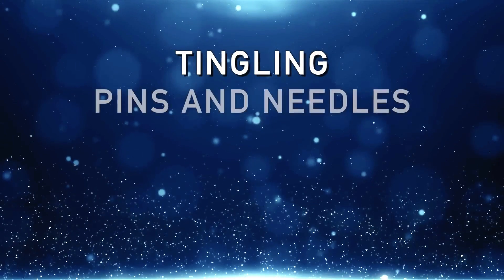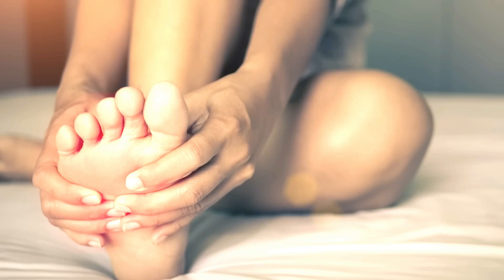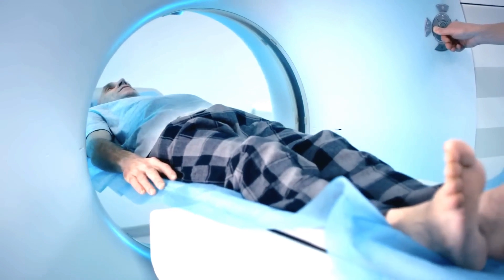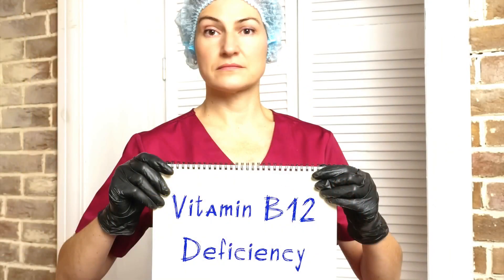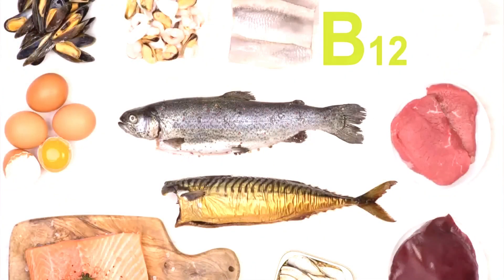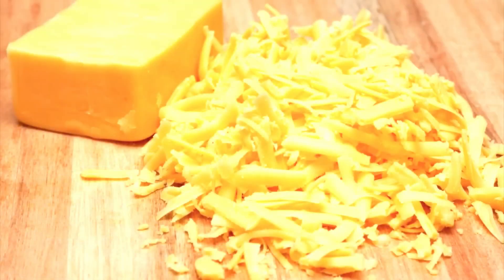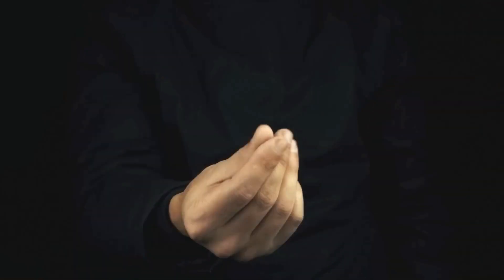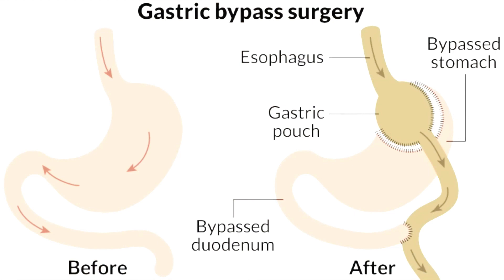The Common Vitamin Deficiency in Numb Hands and Pins and Needles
One of the biggest causes of numb hands and feet has to do with a certain vitamin deficiency.

🔴 // Dr. Berg’s Product LINKS // 🔴

★ Hydration Keto Electrolyte Powders
★ Electrolytes Powder Packets
★ Baja Gold Sea Salt Organic
★ Gallbladder Formula - Extra Strength
★ Vitamin D3 & K2 Supplement
★ Vitamin D3 & K2 with Zinc & MCT Oil Liquid Supplement
★ Trace Minerals Enhanced Complex
★ Nutritional Yeast Tablets
★ Premium Nutritional Yeast Flakes
★ Sea Kelp Enhanced Iodine
★ Cod Liver Oil
★ Adrenal Stress Advanced Formula
★ Adrenal Glandular
★ Raw Organic Wheatgrass Juice Powder
★ Wheatgrass Superfood Powder
★ (Veggie Solution) Organic Super Greens Powder
★ Organic Greens Superfood Cruciferous Blend
★ Advanced Digestive Formula
★ Vitamin C Complex Whole Food - Chewable
★ Magnesium Glycinate
★ Sleep Aid Regular Formula
★ Liver Cleanse Detox Support
★ Ashwagandha Root Powder & Black Pepper Extract
★ Turmeric Curcumin with Bioperine
★ Friendly Bacteria Probiotic Liquid
★ 60 Billion Probiotics
★ Bacti-Cleanse - 8in1 Immune Booster
★ Advanced Immune Support
★ Incredible Potassium Iodide
★ All in One Hair Vitamins
★ All In One Scalp & Hair Serum
★ Joint & Muscle Therapy Cream

Today I’m going to share one of the most ignored causes of numb hands and feet or a pins and needles sensation in the hands and feet.

Myelin is the coating around the nervous system, and it allows nerve impulses to travel. Without enough myelin, you may experience paresthesia or abnormal sensations.

One cause of numb hands and feet is diabetes. A thiamine deficiency may also be involved because it’s needed to make myelin. Taking fat-soluble thiamine (benfotiamine) and changing your diet may help improve this situation.

Another big cause of numbness in the hands is a vitamin B12 deficiency. Vitamin B12 deficiency is very common.

The loss of myelin commonly occurs in the cervical spine (neck), and the degeneration can lead to various problems throughout the body.

Other symptoms of a vitamin B12 deficiency:
 • An imbalance in your gait
 • Urinary retention or bladder problems
 • Problems in the feet
 • Shooting pain in the spine when moving your head down
 • Neck stiffness

One of the biggest causes of a vitamin B12 deficiency is a loss of stomach acid, which can happen with age. Without enough stomach acid, you can’t absorb vitamin B12. Betaine hydrochloride can help acidify the stomach and increase B12 absorption.

Other causes of low vitamin B12:
 • A lack of vitamin B12 in the diet
 • Antacids
 • Metformin
 • A certain genetic weakness
 • Inflammation in the stomach or intestines
 • Gastric bypass surgery

You may need to go beyond consuming foods rich in vitamin B12 and take it as a supplement. In my opinion, the best supplement would be methylcobalamin.

If you have a genetic issue, you may need a supplement that contains methylcobalamin, methylfolate, and vitamin B6.